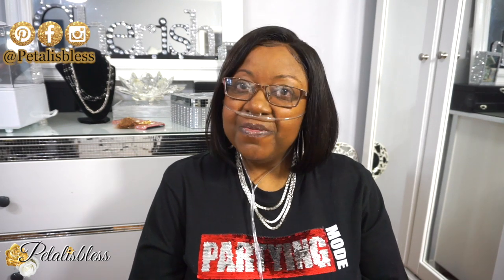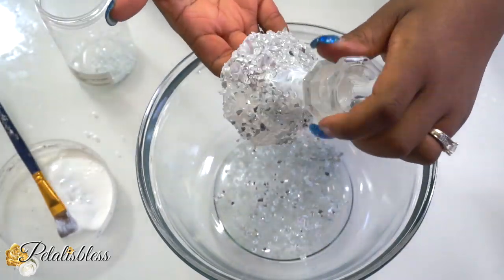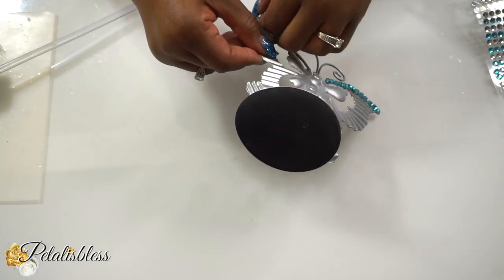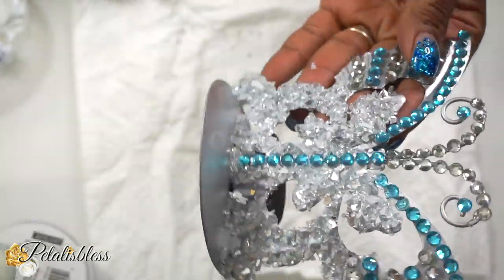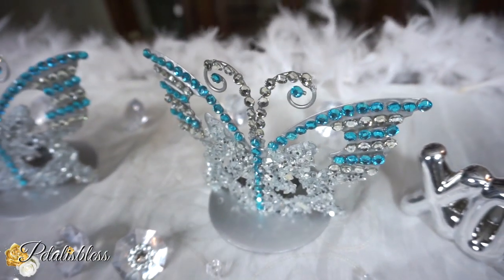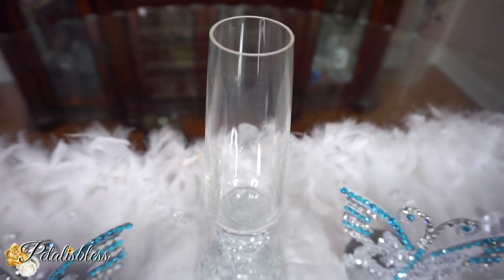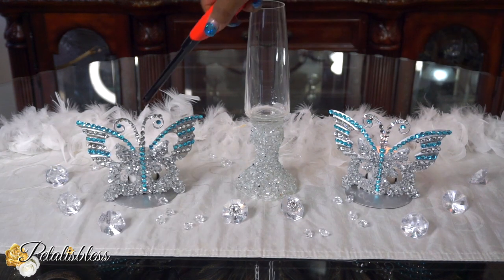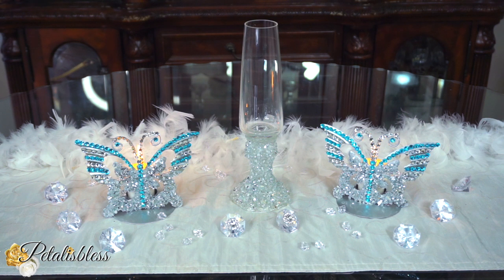DOLLAR TREE DIY | GLAM ICE & BUTTERFLY CANDLE HOLDERS | DIY GLAM HOME DECOR IDEAS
Hi everyone I hope you all have had a wonderful week so far!
❤️ Thank you all so much who show love and support. I am so grateful for you. If you are new here welcome!

+ 2 Glass Candle Holders   (From Dollar Tree)
+ 2 Clear vase  (From Dollar Tree)
+ 2 Butterfly Candle Holders (From Dollar Tree)
+ Mod Podge or Craft Glue (Must Dry Clear)
+ Foam Brush
+ Silver Glitter (From Walmart)
+  Crush  Glass(Micheals)
+ Hot Glue Gun & Gorilla Glue Sticks (From Walmart)
+ Silver Spray Paint (From Walmart)
+ Bling Gems  (Walmart Or Dollarama)

     Box Lights